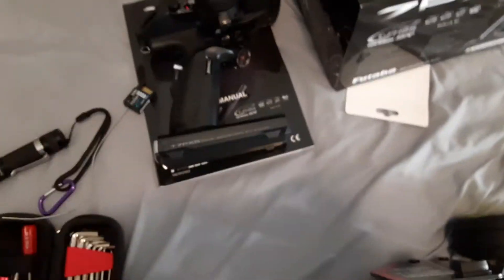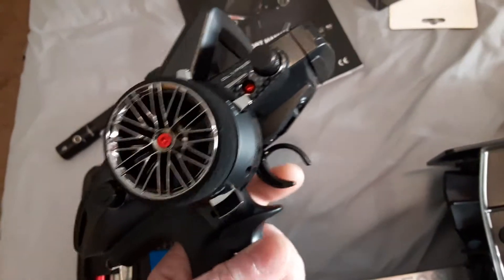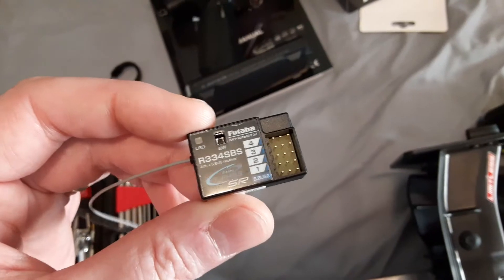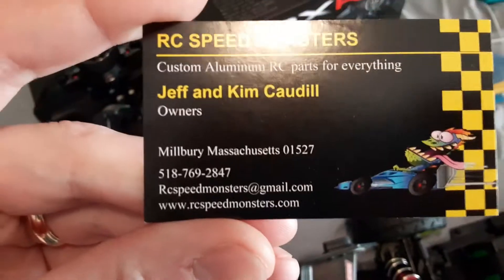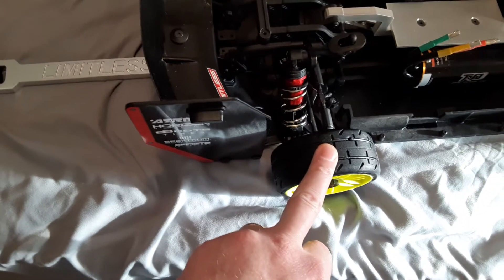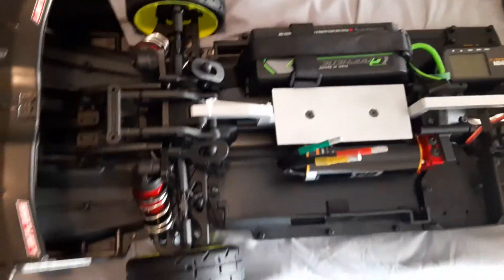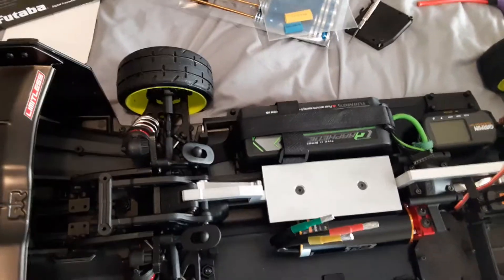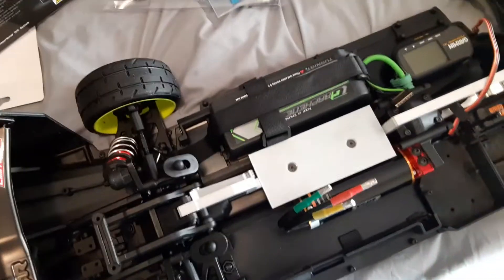FUTABA 7PXR / LIMITLESS 8S build parts update.